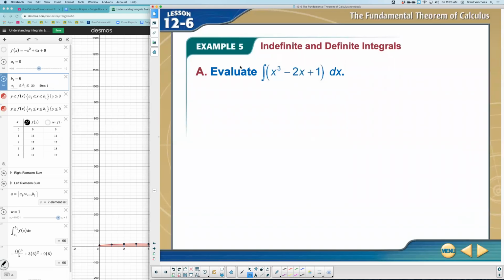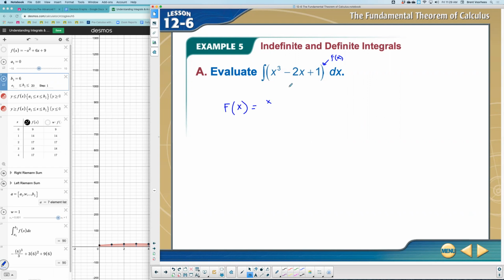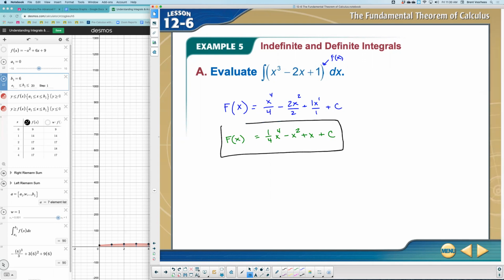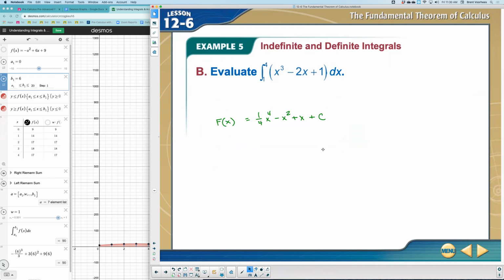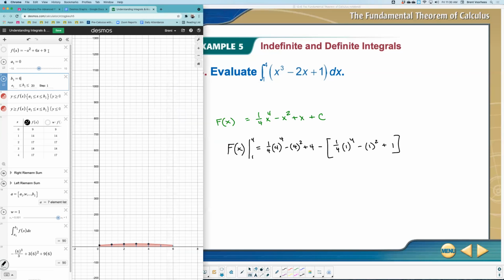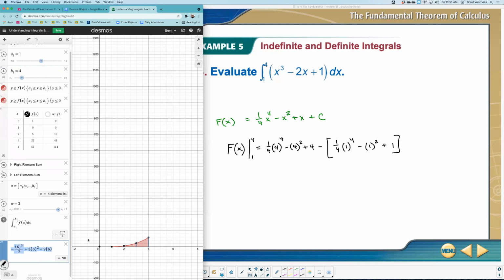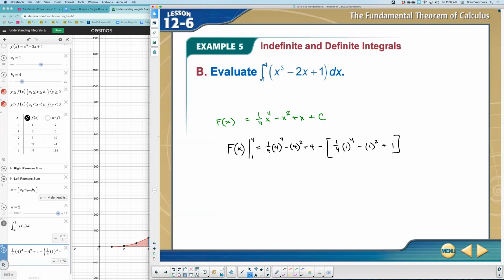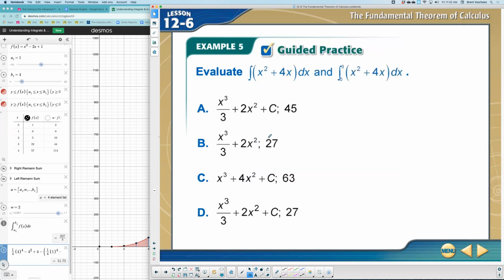12-6 Example 5 - Indefinite and Definite Integrals